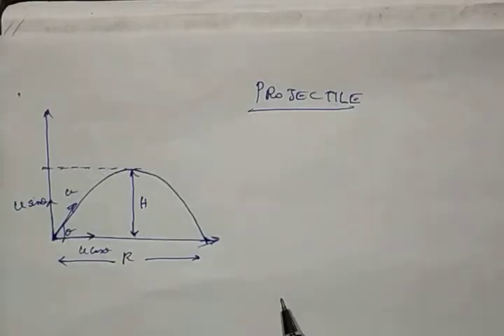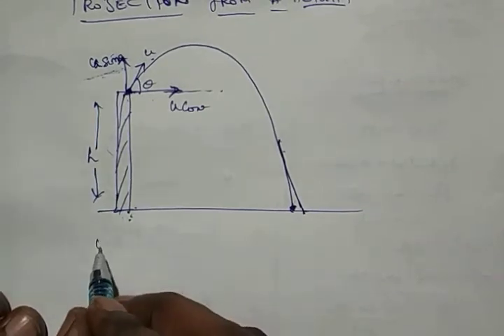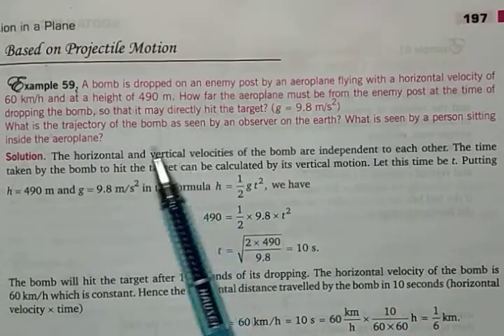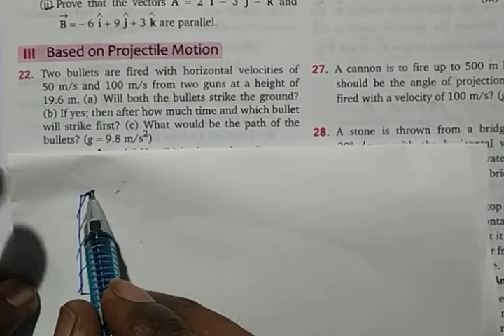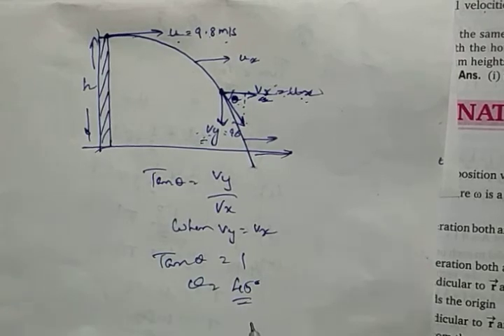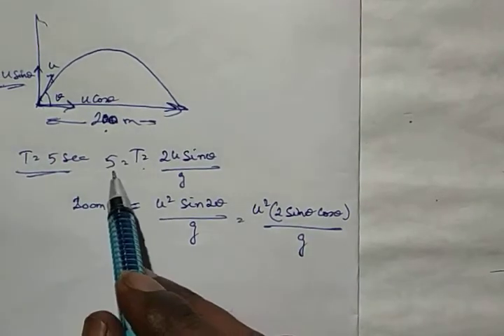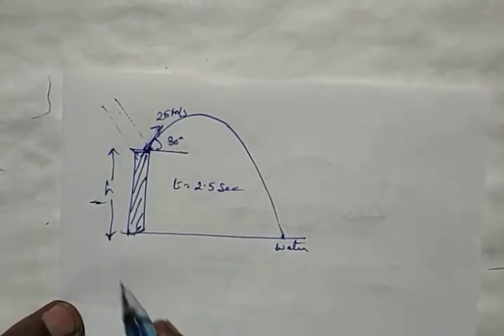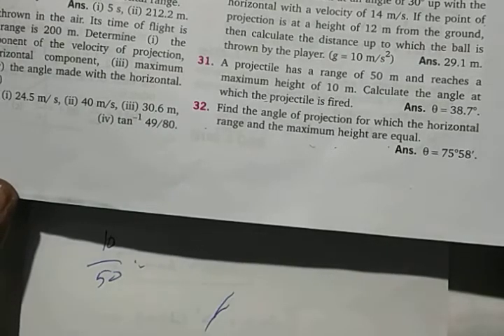Physics Class -11 Projectile Motion Numericals